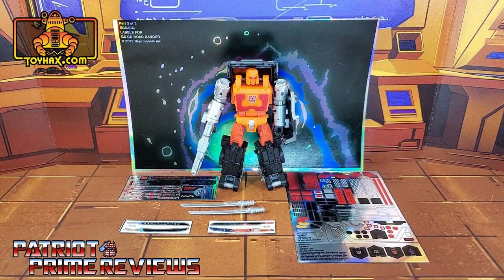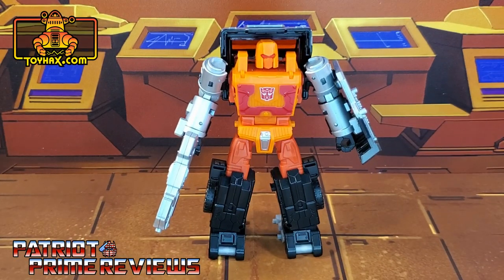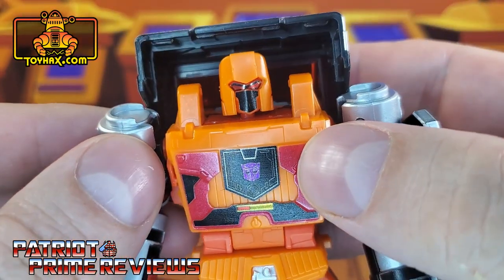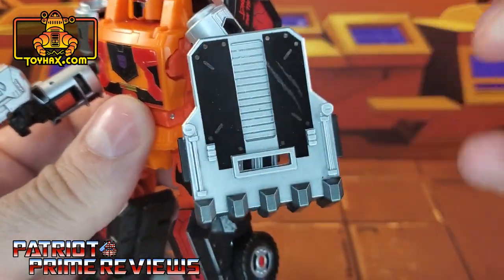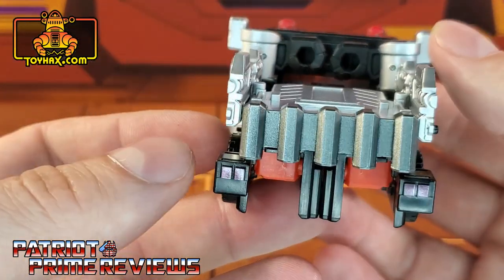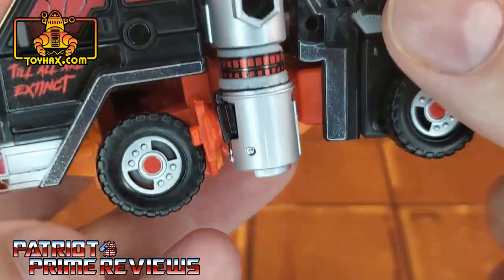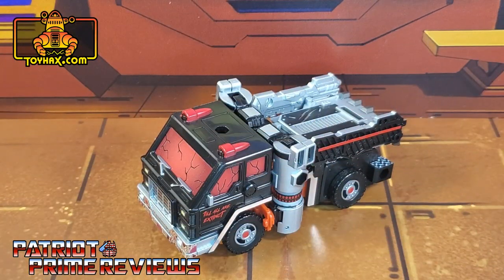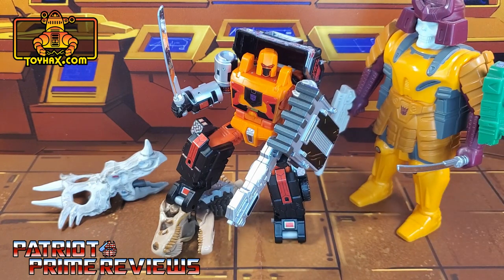Toyhax Decal Set For GDC Road Ranger "Dinosaur Hunter"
Toyhax gives Golden Disk Collection Road Ranger a WILD new look with their new Decal Set.
0:00 - Intro
2:02 - Bot Mode Before
3:02 - Bot Mode After
5:52 - Vehicle Mode Before
6:56 - Vehicle Mode After
9:36 - Final Thoughts
11:30 - Comparisons